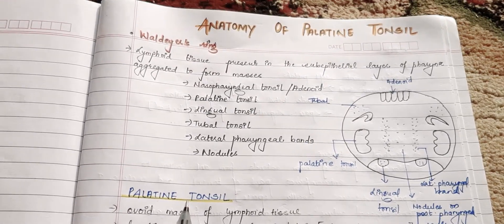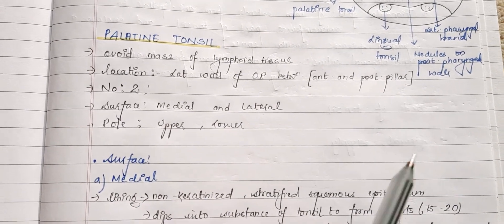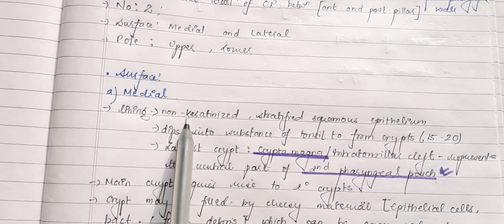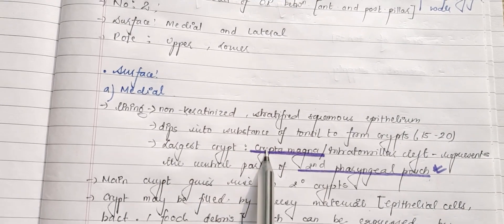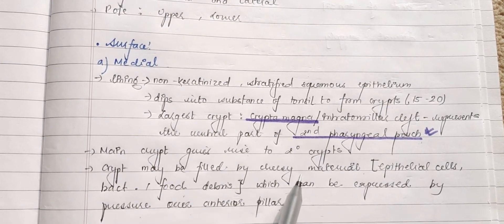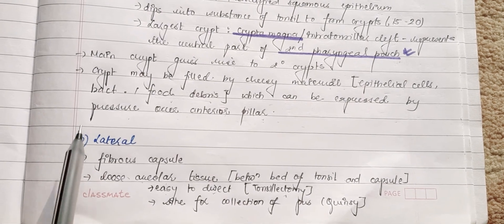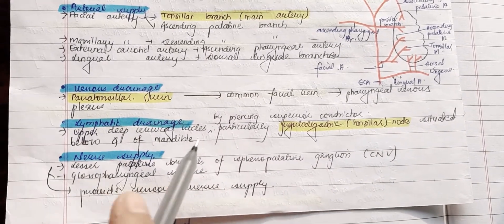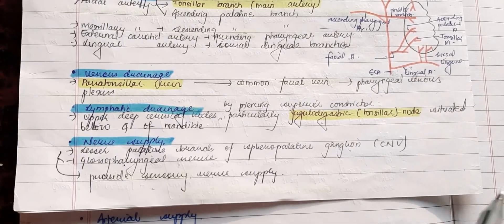Anatomy of Tonsil.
This video is based on standard book of ENT.

Suggestions are highly welcome.